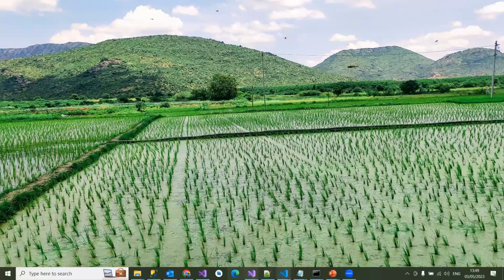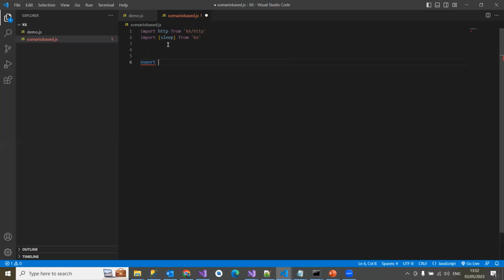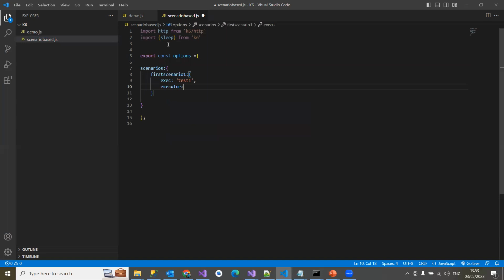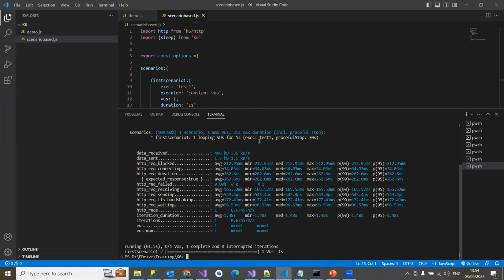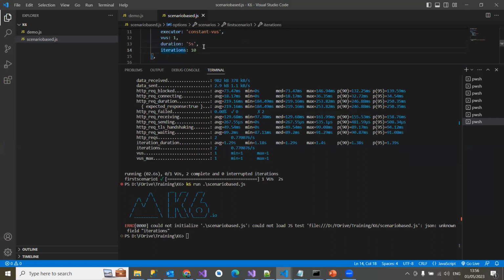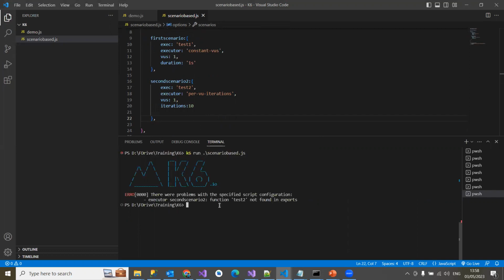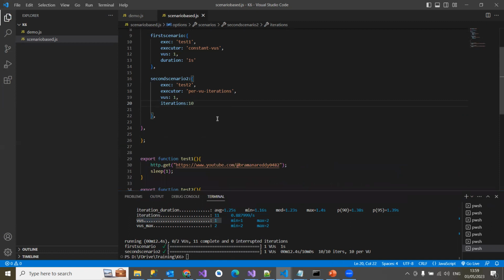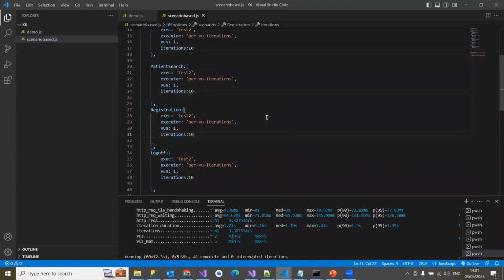Scenario based load test with k6 tool